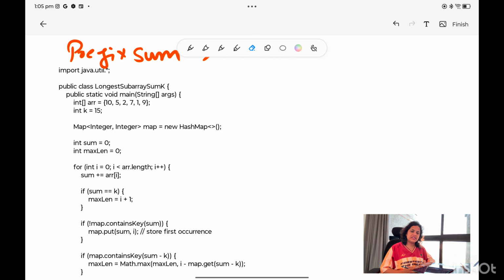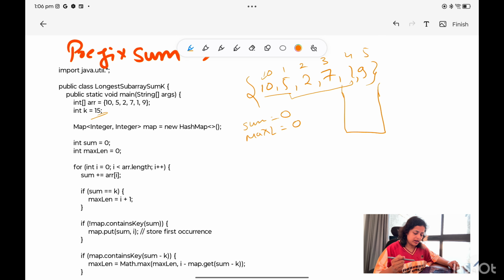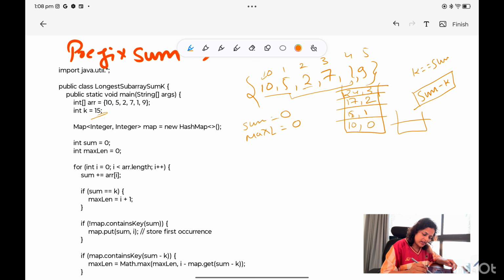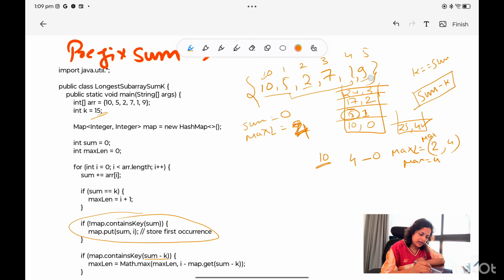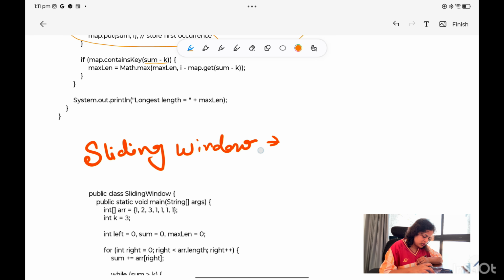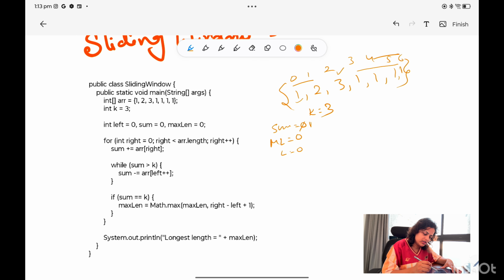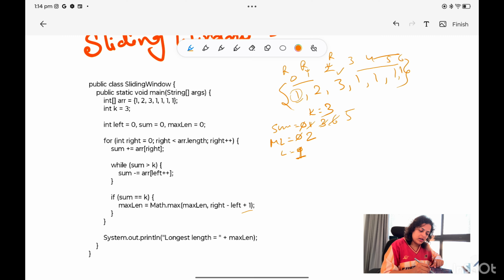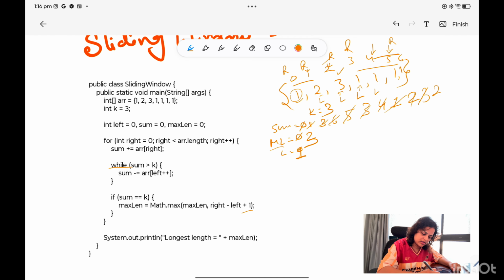9/31 Longest subarray with sum K | two approaches - prefix sum & sliding window